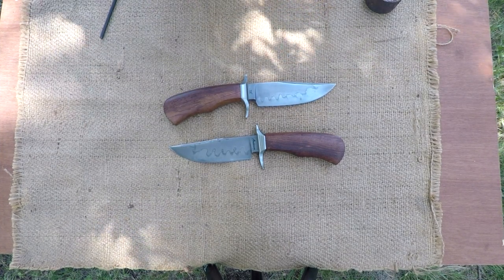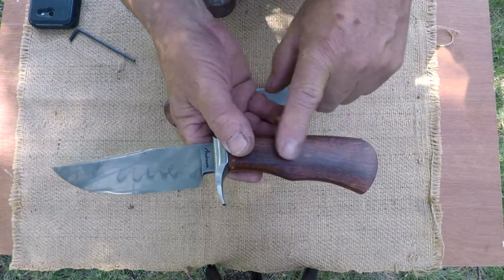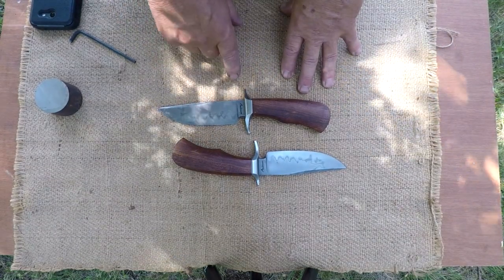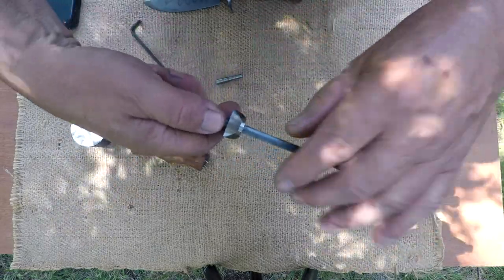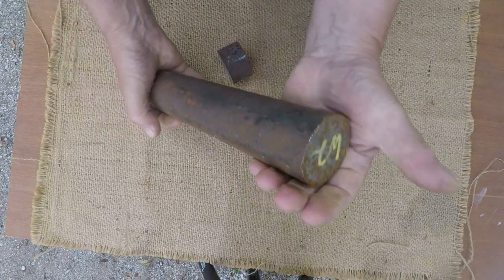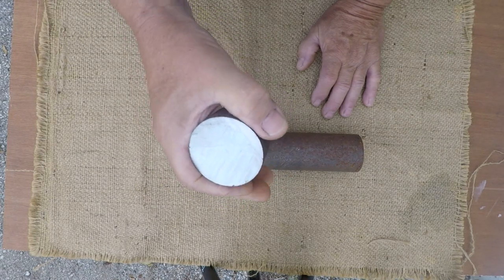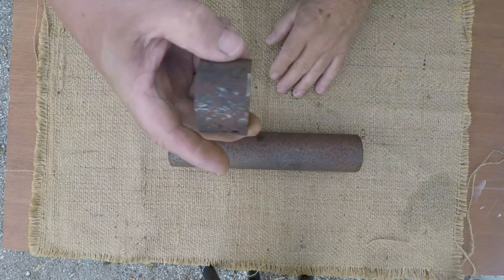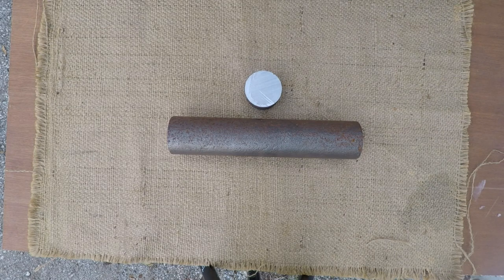Rosewood/W2 Short Bowies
A pair of Rosewood Bowies with W2